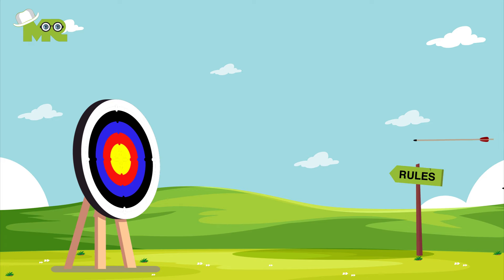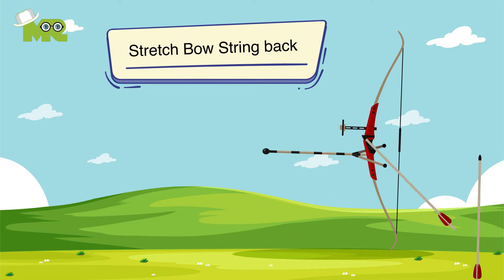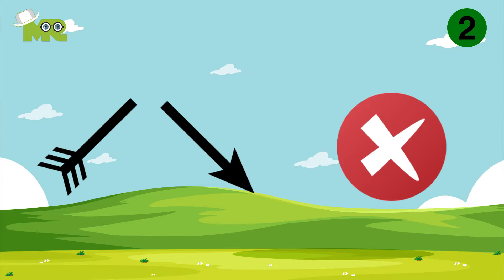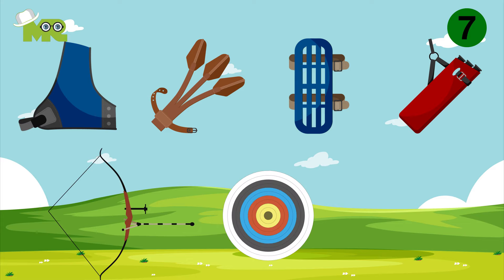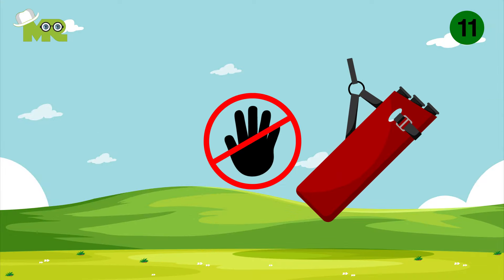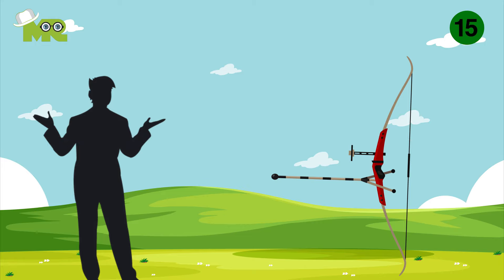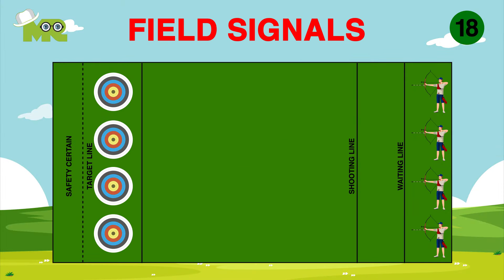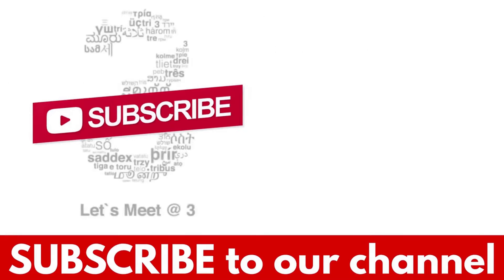🏹 Rules of Archery : Basic Archery Rules and Regulations for Beginners : Archery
Learn Basic Archery Rules and Regulations for Beginners.
Rules of Archery

Archery involves using a bow to shoot arrows at a stationary target.
There are ten concentric circles that represent different tracts on the circular disk used as the target.
The objective is to shoot the target with an arrow.
The bowstring will be stretched after placing the back-end of the arrow for initializing an input force that throws it towards the target.

We will encourage you to watch the complete video until the end to understand the basic rules and regulations of Archery game?
Timestamps.
Archery objective. 0:17
Archery Scoring. 0:40
Rules of Archery. 1:04